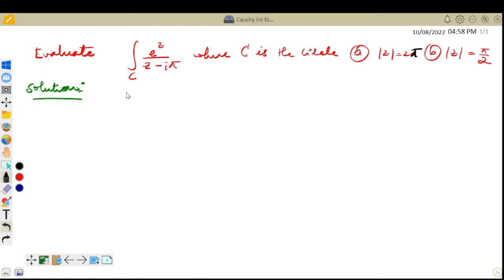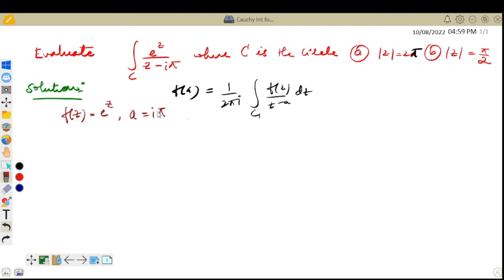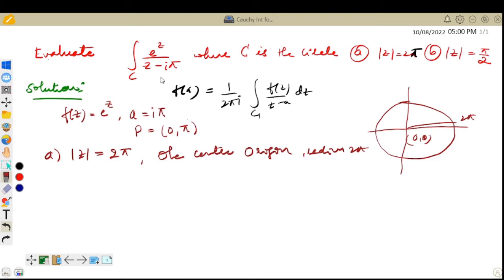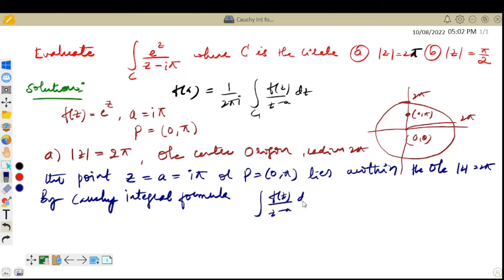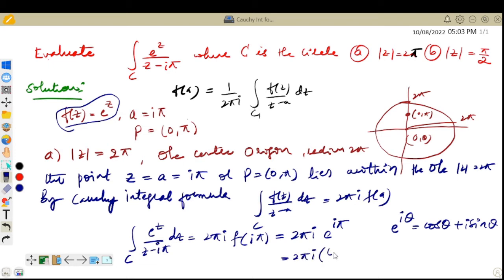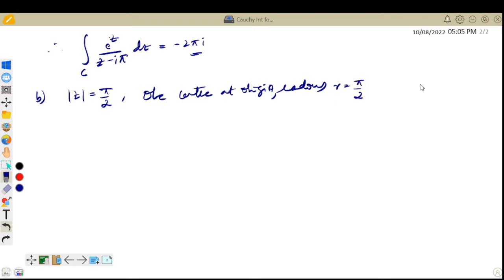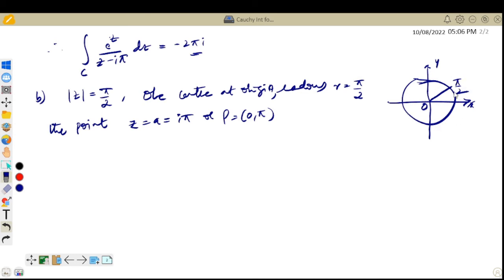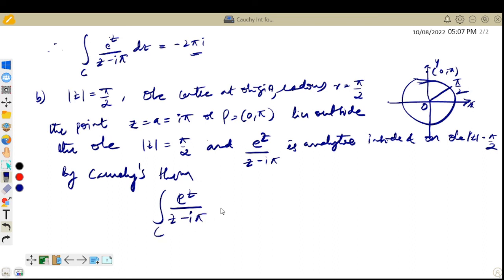Cauchy's Integral formula Example -01 |Complex variable |18MAT41|Suresh Biradar| CGAT Maths|VTU|PDA